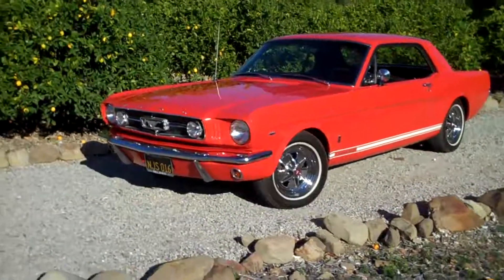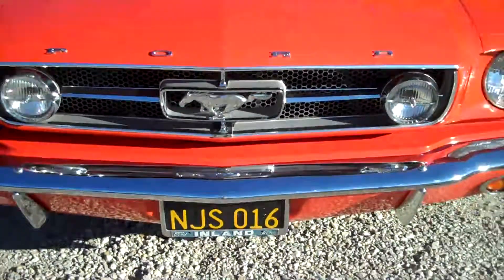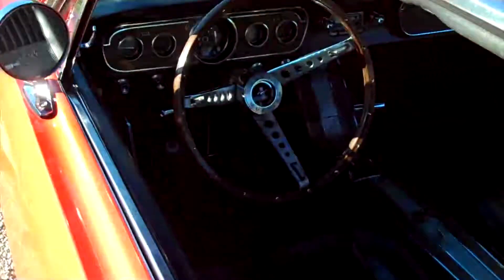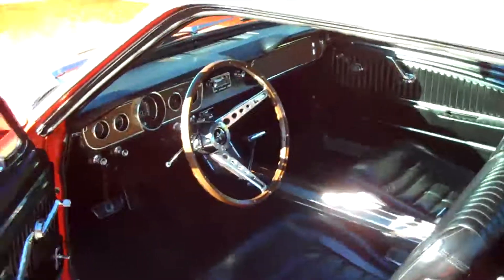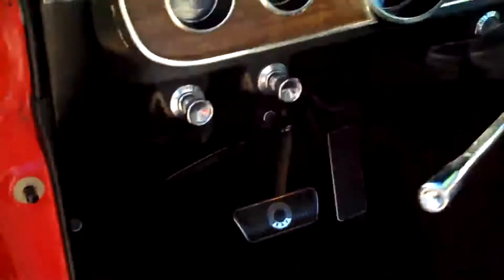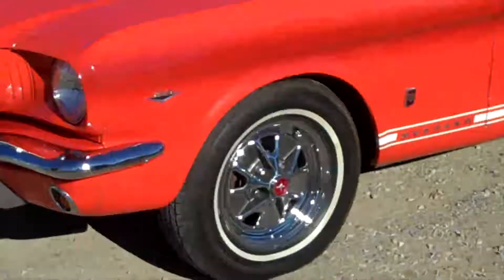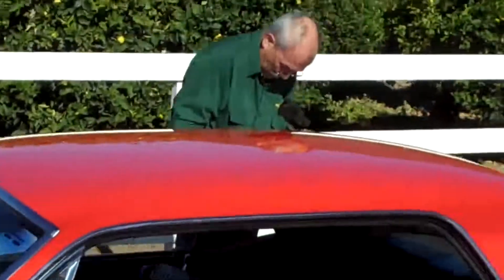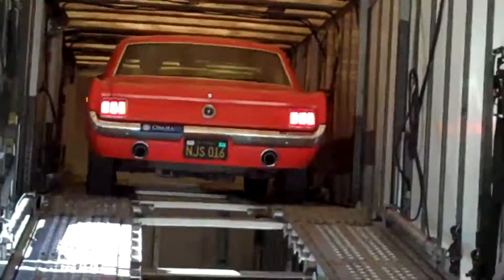1966 Ford Mustang GT purchase in Ojai california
Greg shows how he can facilitate the sale of vintage cars at the
highest market value through using his 6 secrets to buying a high quality used car.